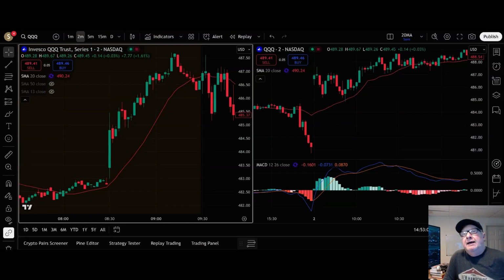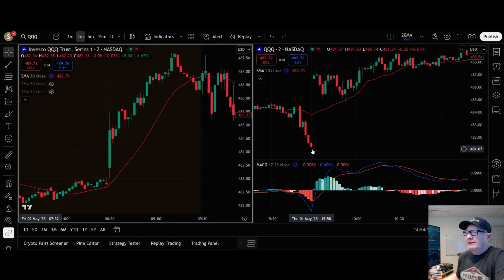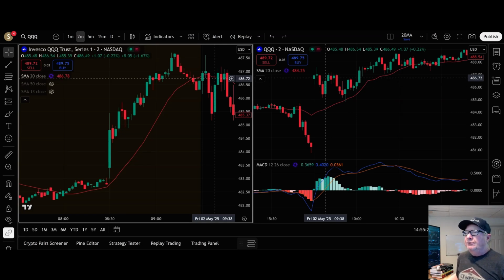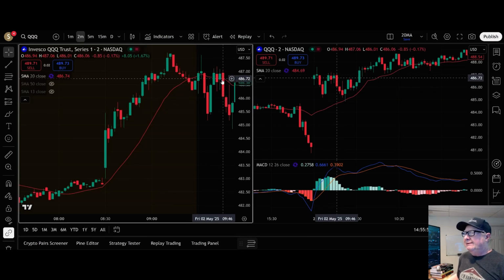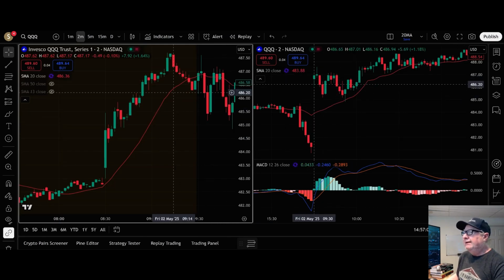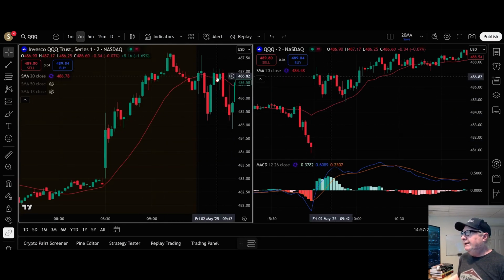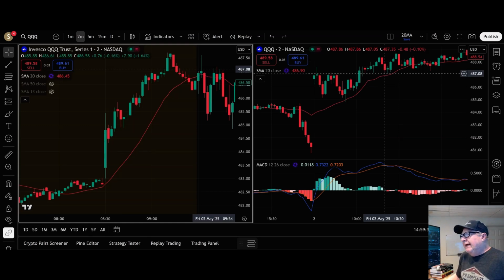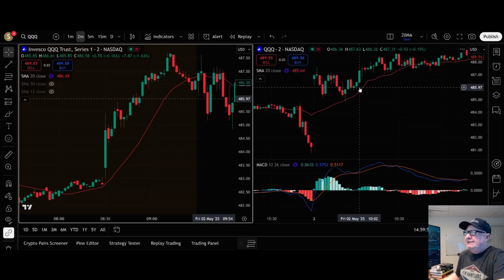Should You Use the 20 MA on Extended or Regular Hours? (Avoid This Trading Trap)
Should you use the 20-period moving average on extended hours or regular hours charts? In this video, I break down a common trap traders fall into when relying on the 20 MA during premarket and after-hours sessions.

You’ll learn:

"Why trades off the extended hours 20 MA can fail during regular hours"

"How to confirm setups with regular hours charts"

"A real example using QQQ and a power bar setup"

Whether you're trading futures, 0DTE options, or just intraday setups, this lesson will save you from costly contradictory signals.